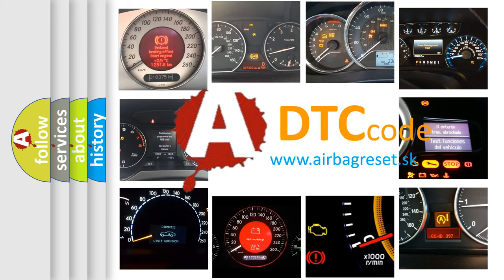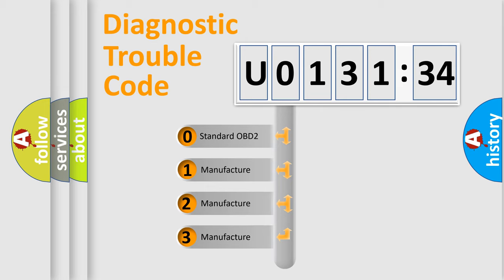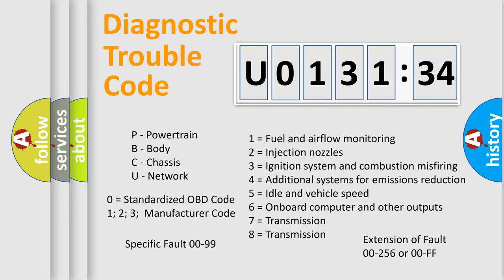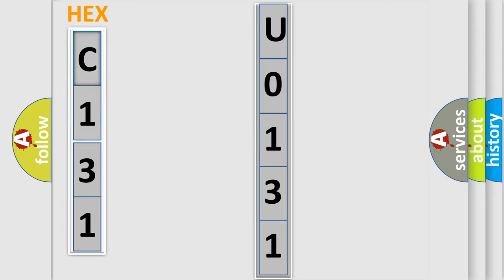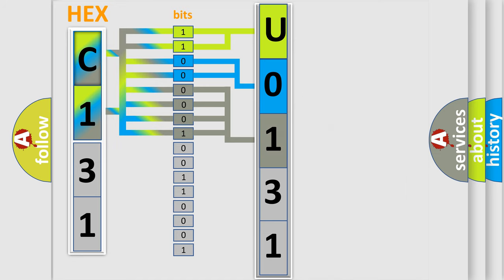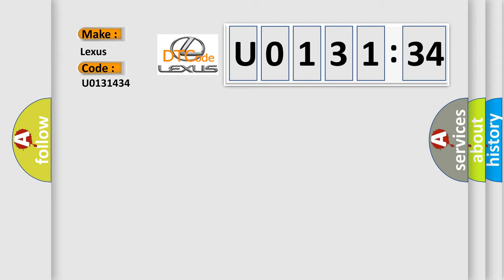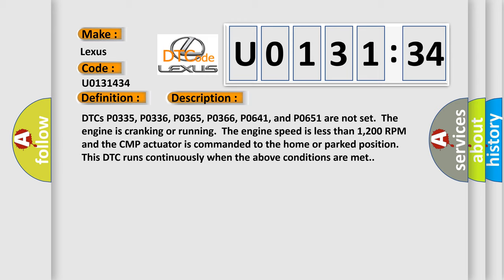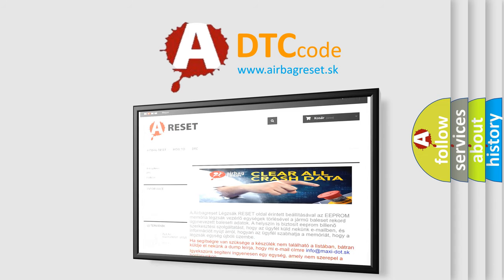DTC Lexus U0131-434 Short Explanation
Contents:
0:21 Basic DTC analysis according to OBD2 protocol standard.
1:48 Insight into programming
2:58 A diagnostically understandable description of the Diagnostic Trouble Code
3:05 Basic error definition

Make:
Lexus
Code:
U0131 434
Definition:
Crankshaft Position (CKP) - Exhaust Camshaft Position (CMP) Correlation
Description:
DTCs P0335, P0336, P0365, P0366, P0641, and P0651 are not set.The engine is cranking or running.The engine speed is less than 1,200 RPM and the CMP actuator is commanded to the home or parked position.This DTC runs continuously when the above conditions are met.
Cause:
The ECM detects that the CMP sensor pulses occur less than 9 or greater than 12 crankshaft degrees outside of the normal position for 24 out of 30 engine cycles.